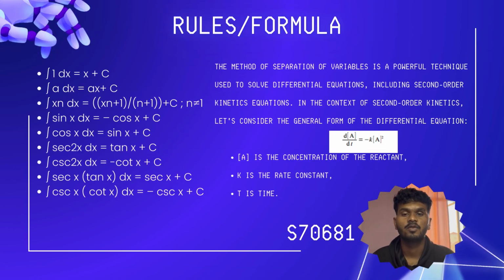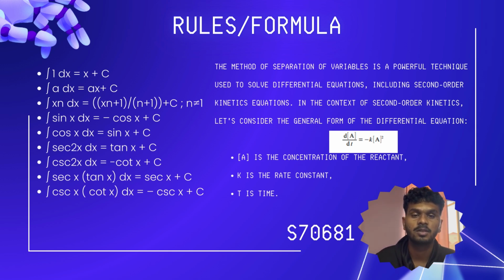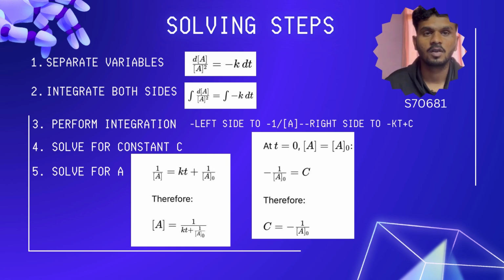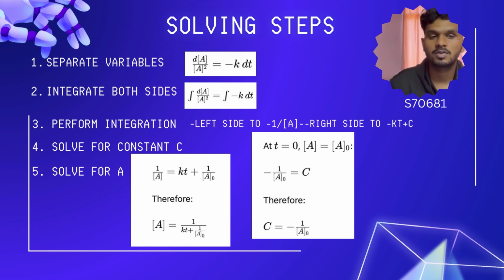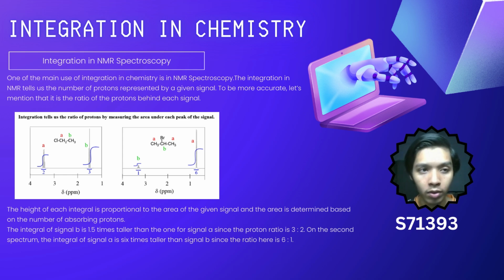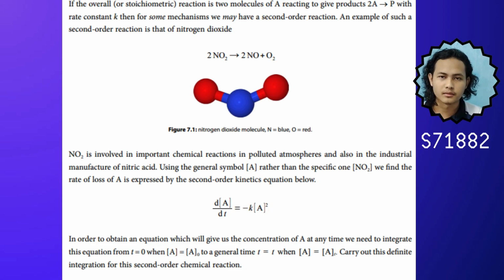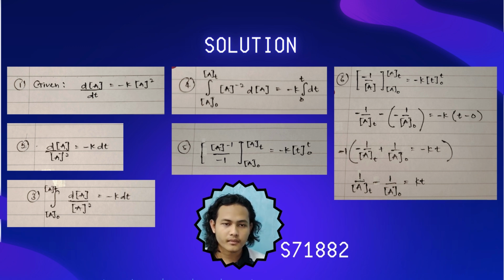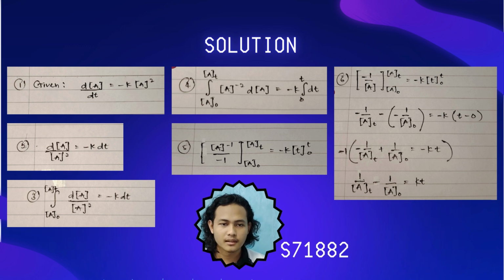MTK3022 Group 8